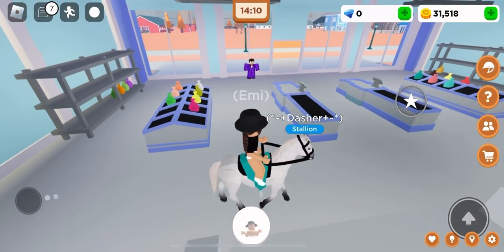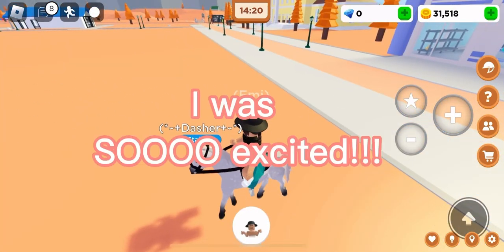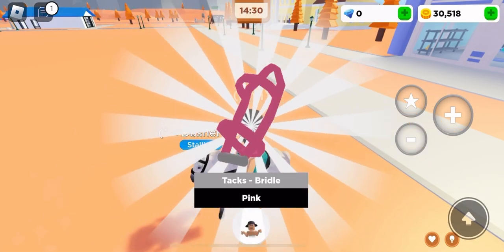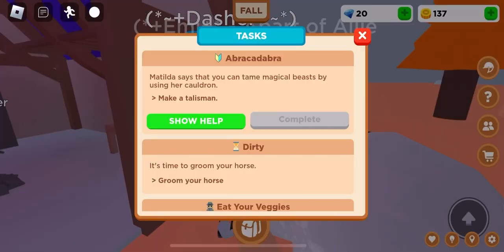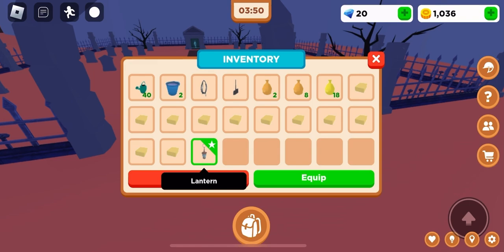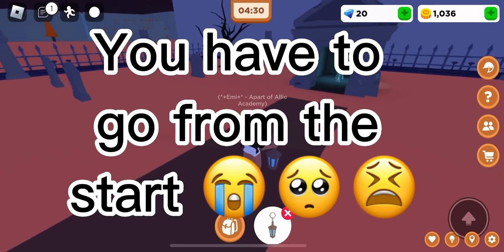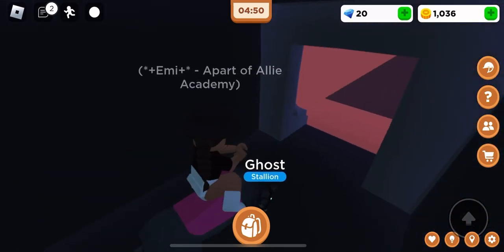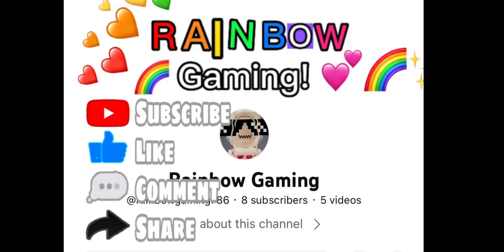Getting The Ghost Horse In Horse Valley - |Tutorial (Roblox)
Getting the new ghost horse in horse valley!! ‘